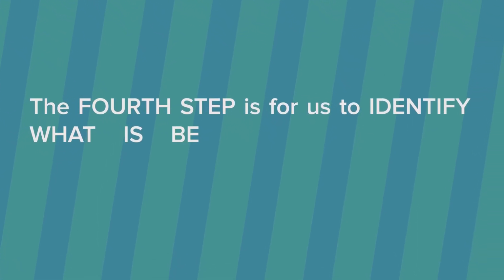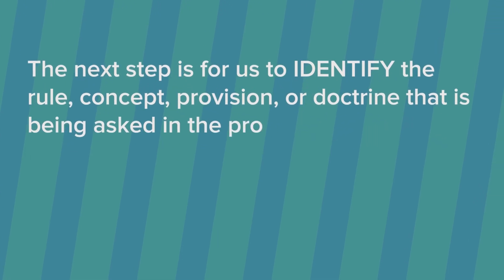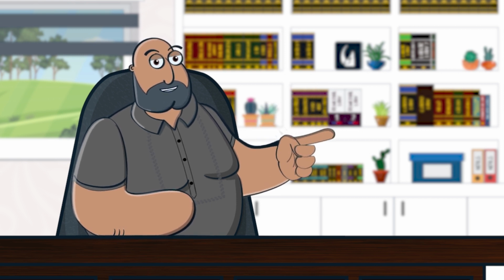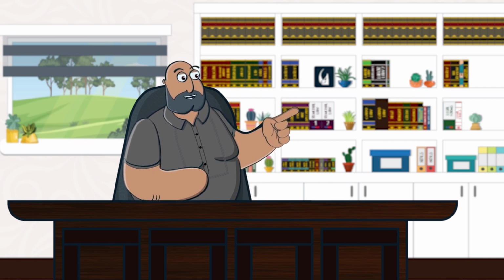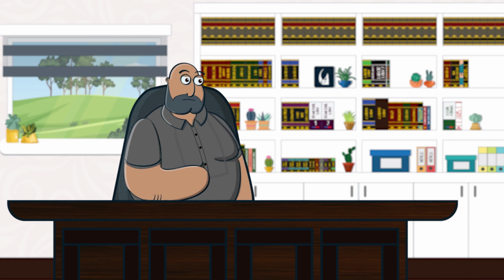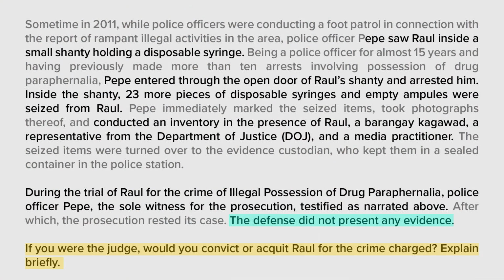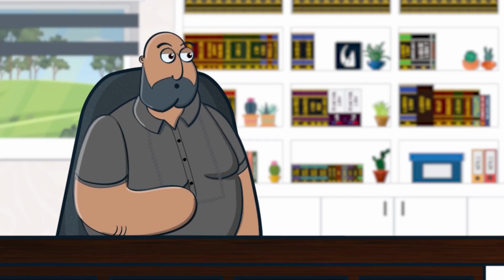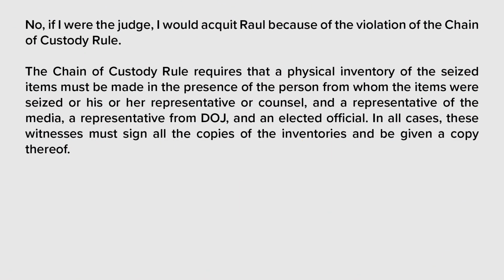[LAW SCHOOL PHILIPPINES] How to Answer Law School+Bar Problems 12 | SUGGESTED ANSWERS BAR EXAM 2022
Welcome, kapatid, to our series on How to Answer Law School and Bar Problems. Today, we are taking a look at a problem from the 2022 Bar Exam. I’ll be showing precisely how to answer a problem, how to be responsive to a problem, and how you can also arrive at an elegant and precise answer all on your own.

Here's Question No. 12 from the 2022 Bar Exam for Criminal Law and the Suggested Answer:

Sometime in 2011, while police officers were conducting a foot patrol in connection with the report of rampant illegal activities in the area, police officer Pepe saw Raul inside a small shanty holding a disposable syringe. Being a police officer for almost 15 years and having previously made more than ten arrests involving possession of drug paraphernalia, Pepe entered through the open door of Raul’s shanty and arrested him. Inside the shanty, 23 more pieces of disposable syringes and empty ampules were seized from Raul. Pepe immediately marked the seized items, took photographs thereof, and conducted an inventory in the presence of Raul, a barangay kagawad, a representative from the Department of Justice (DOJ), and a media practitioner. The seized items were turned over to the evidence custodian, who kept them in a sealed container in the police station.

During the trial of Raul for the crime of Illegal Possession of Drug Paraphernalia, police officer Pepe, the sole witness for the prosecution, testified as narrated above. After which, the prosecution rested its case. The defense did not present any evidence.

If you were the judge, would you convict or acquit Raul for the crime charged? Explain briefly.

SHOW NOTES:

1. Get a copy of DEKADA - 10 Life Lessons From 10 Years in Law School

3. Need more help? Join the Lex in Motion One-on-One Coaching and Mentoring Program

6. Be part of the Lex in Motion Community

7. Grab a copy of OTSO: 101 Practice Problems for Lost Law Students and Bar Takers

8. Read the case of People v. Tulagan